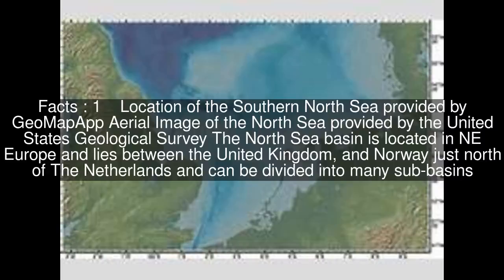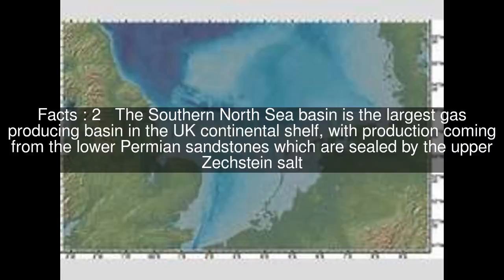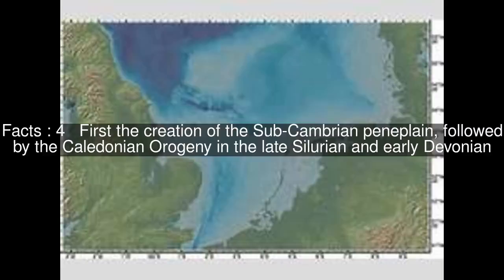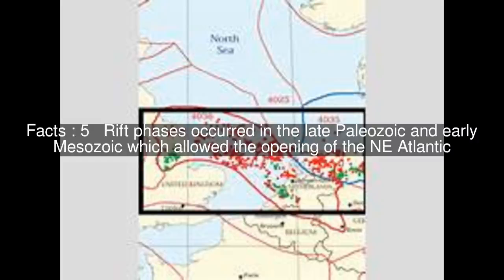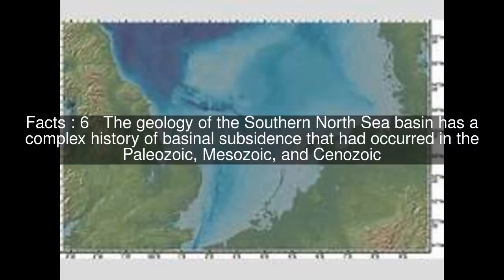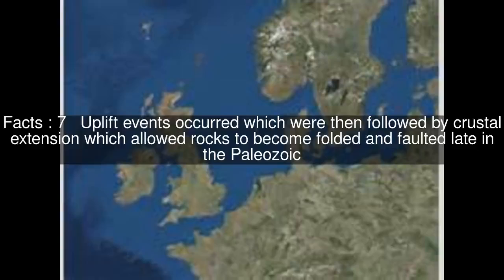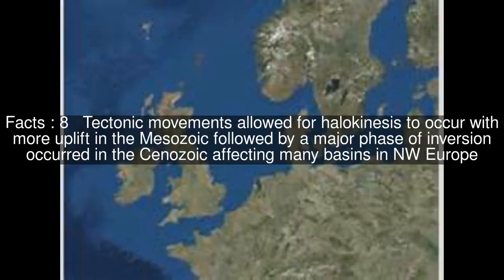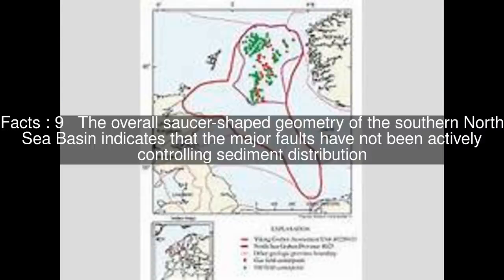Geology of southern North Sea Top #9 Facts